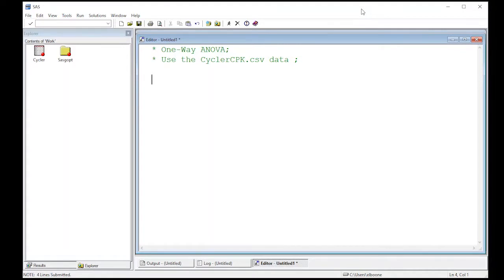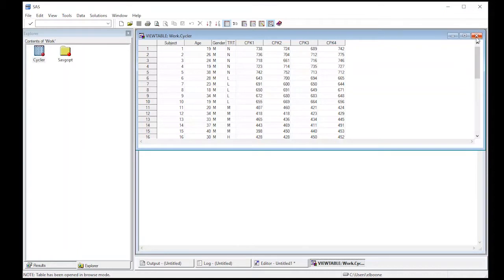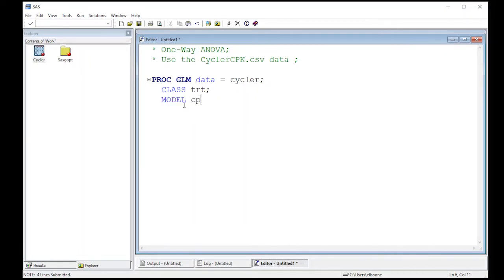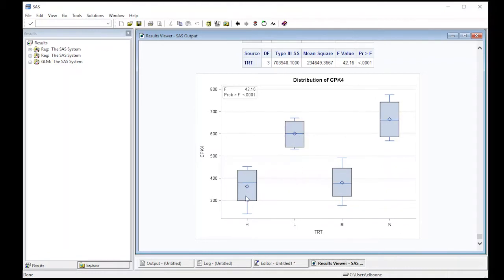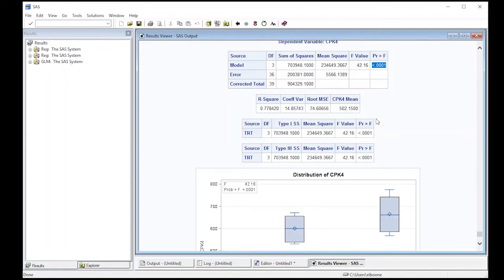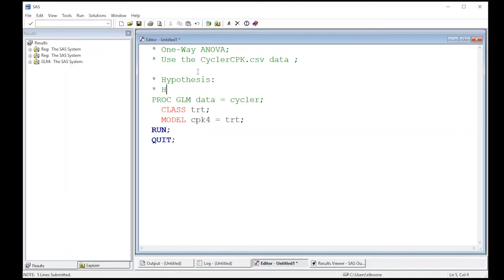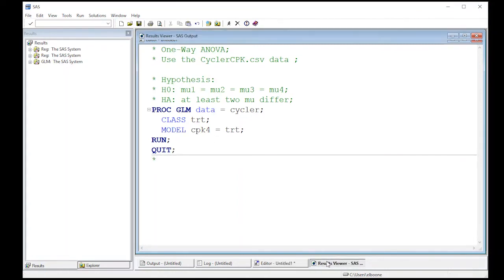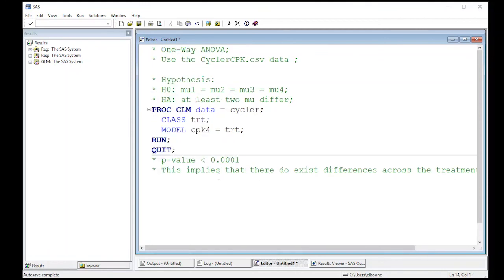SAS Analysis of Variance... Part 1 (PROC GLM)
Learn how to perform a One-way Analysis of Variance Test in SAS using PROC GLM.